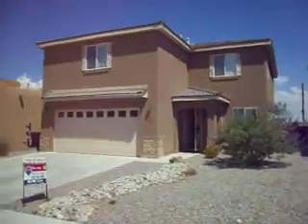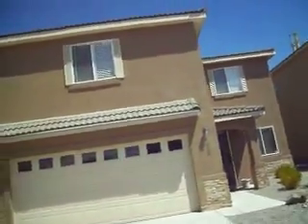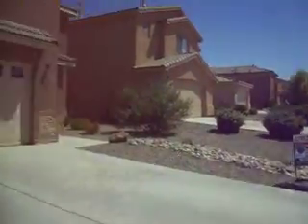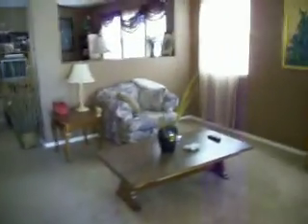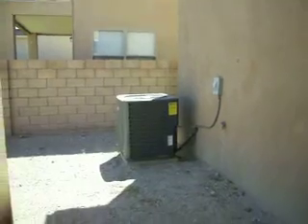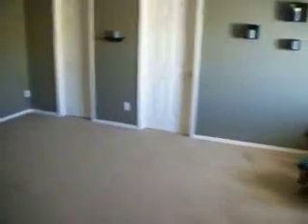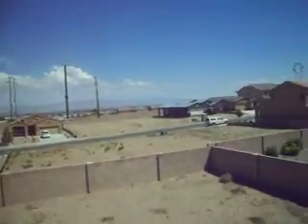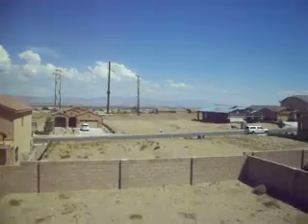1440 Wind Ridge Dr SW, Albuquerque, NM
4bedroom, plus loft, 2380 sq ft as of June 23